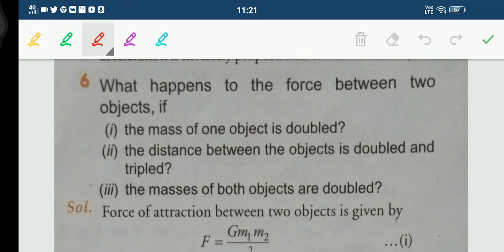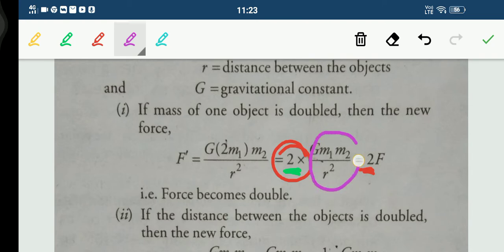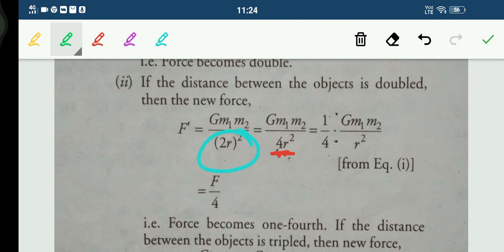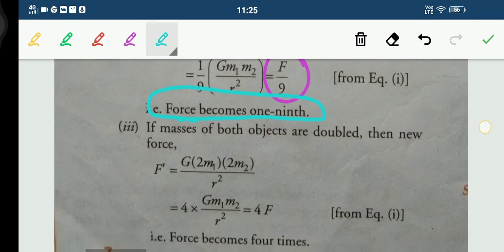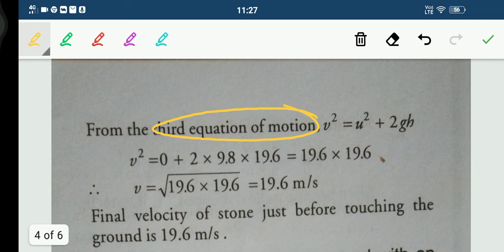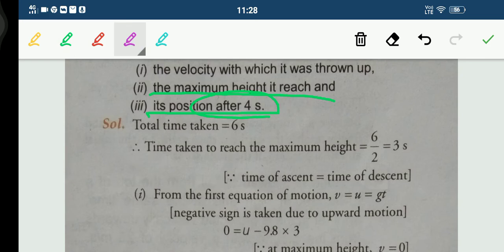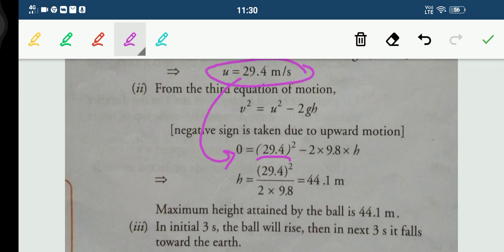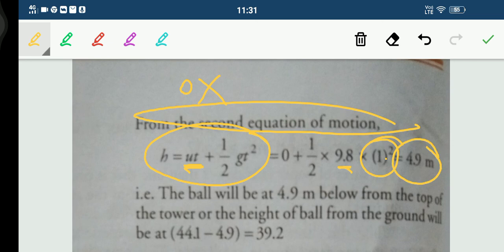Gravitation module 5 class 9